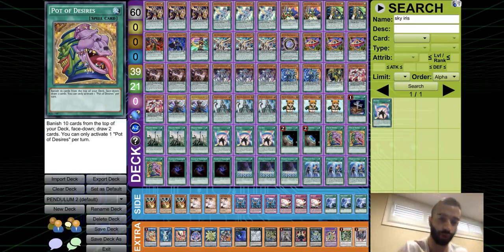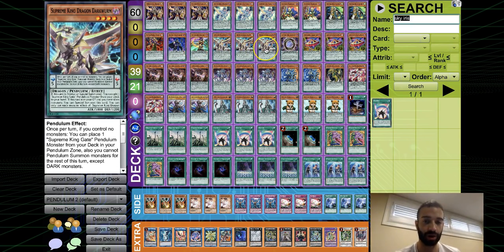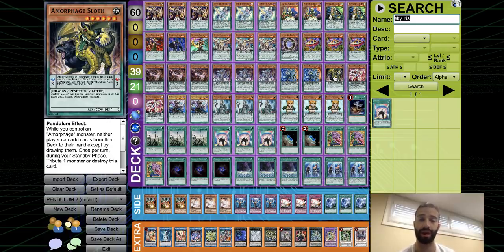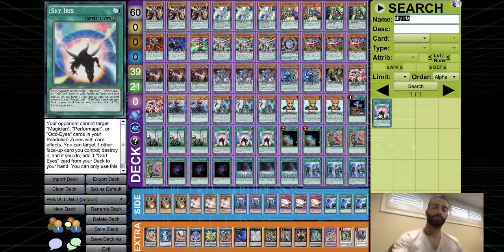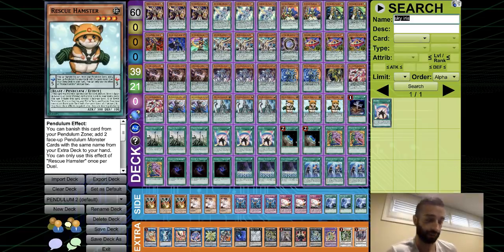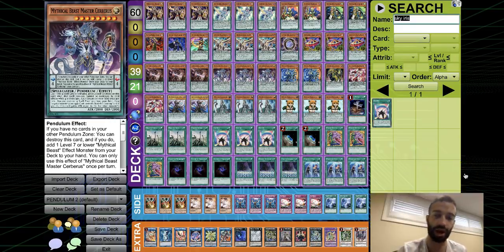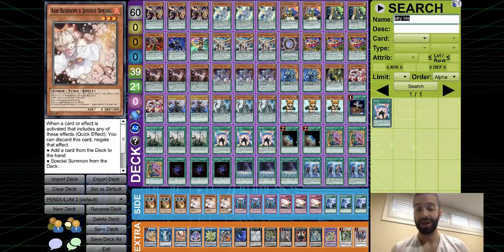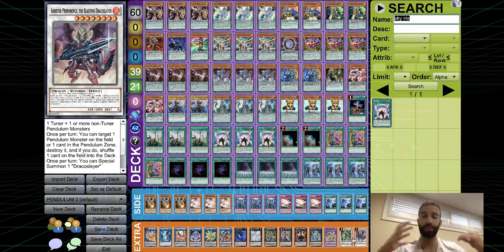MORE THEORY AND UPDATED LIST! LAST SECOND DECK PROFILE FOR YCS 200!!! YUGIOH SEPTEMBER 2018 BANLIST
MY UBER CODE: (msg on social media if u wanna learn about uber & make $500/wk in 20hrs!)
SN5GXUE